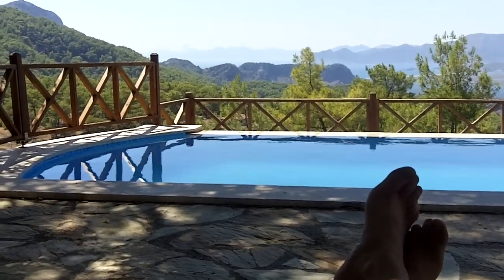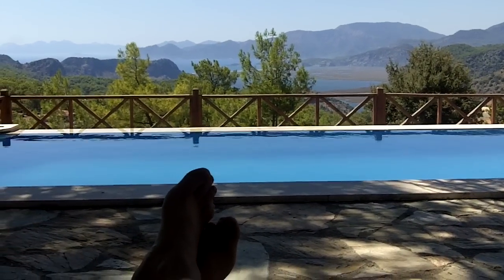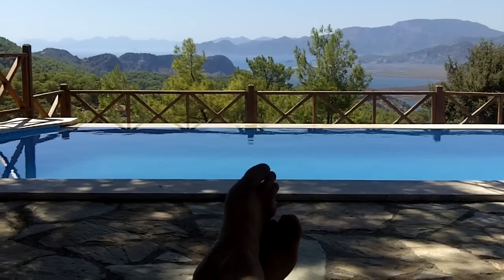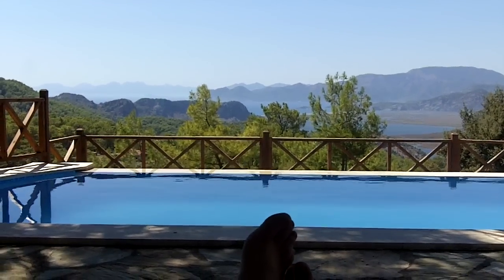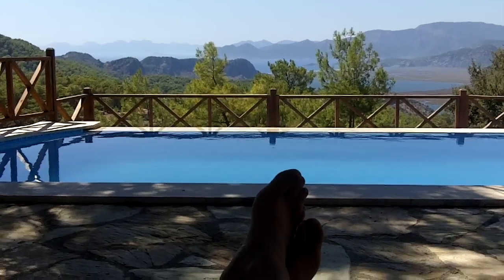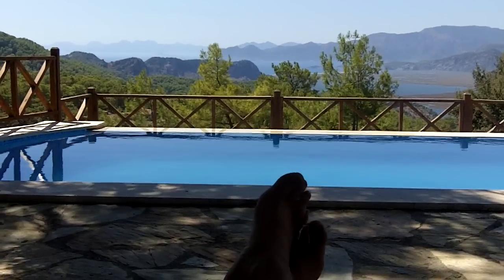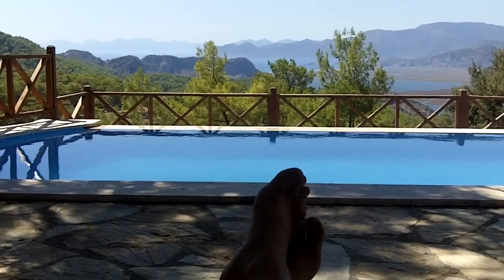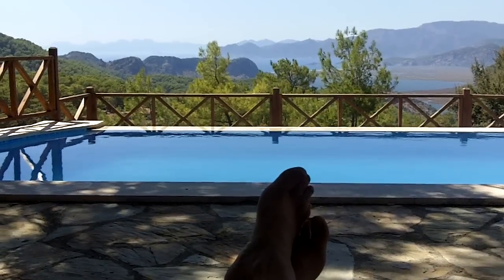Keci Evi - another stressful day by the pool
Warning ! days at Keci Evi can be very stressful   ;-)

Here is a short example of one afternoons stress that had to be endured by us. as you can see it was awful.